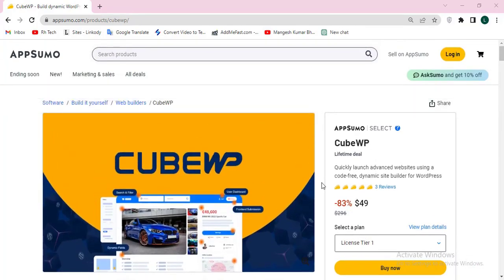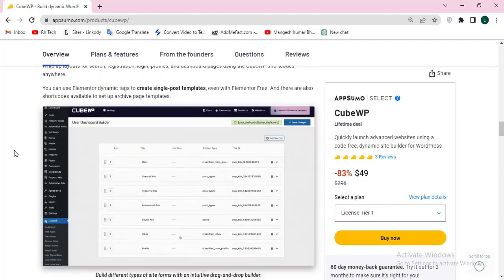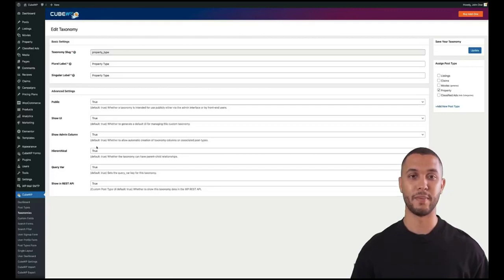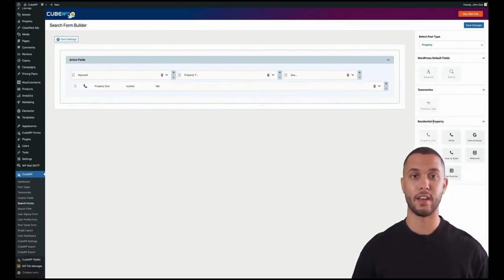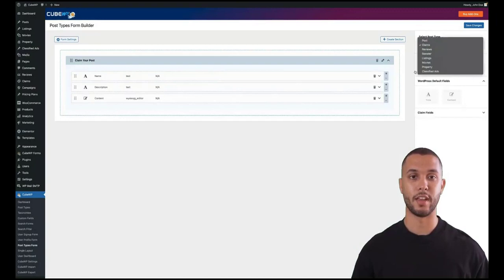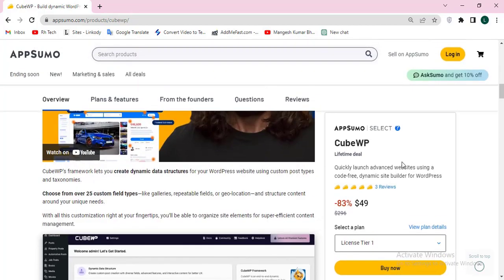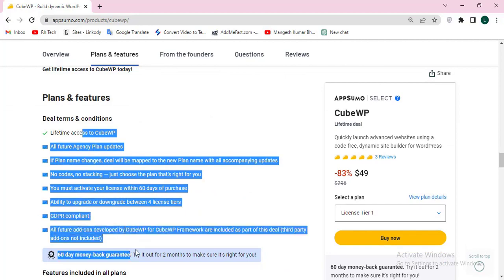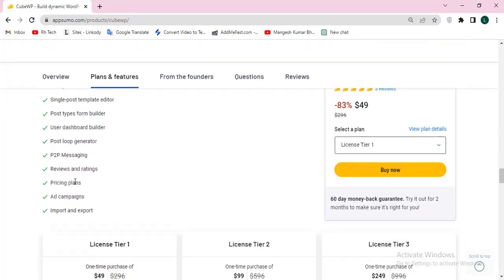CubeWP Review Demo Tutorial Best Web Builder Tools WordPress Alternative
Today I Will Try CubeWP Review Demo Tutorial - Best Web Builder Tools - WordPress Alternative | WordPress that helps you build advanced websites without any coding | Quickly launch advanced websites using a code-free, dynamic site builder for WordPress

Best Related Keyword:    CubeWP Review,cubewp,cubewp lifetime deals,cubewp appsumo,cubewp demo,cubewp tutorial,cubewp reviews,cubewp lifetime deal,advanced custom fields,cubewp appsumo deal,cubewp app review,cubewp software review,cubewp demo video,todayit,today it,web builder tools,website builder,best ai website builder,ai website builder free,10web ai website builder